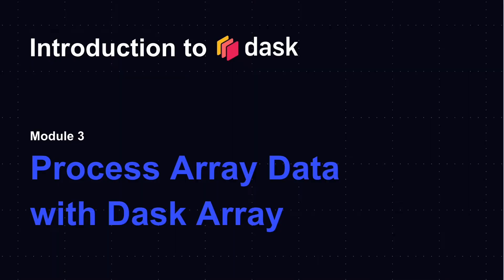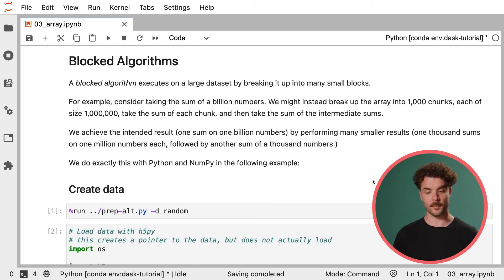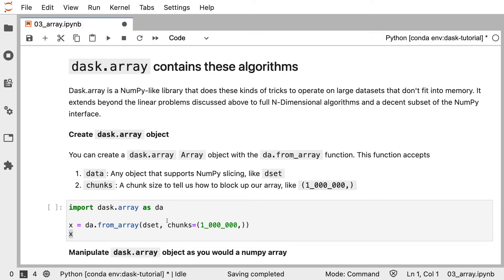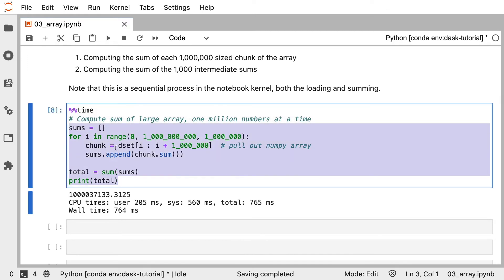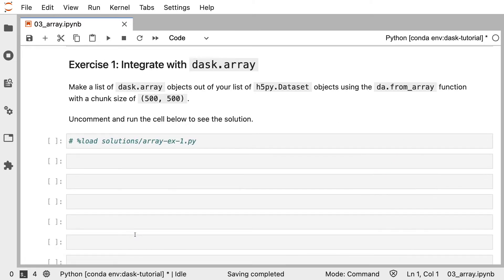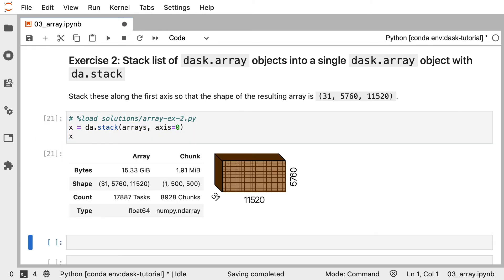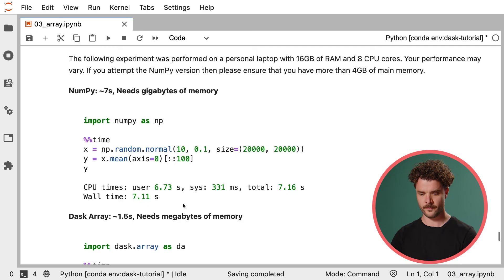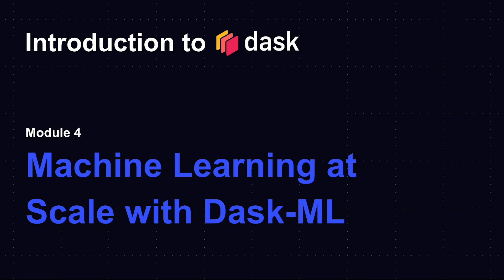Dask Tutorial | Intro to Dask | Process Array Data with Dask Arrays | Module Three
What is Coiled?

Coiled is a Dask company. Using Coiled, you can scale Dask in your cloud.